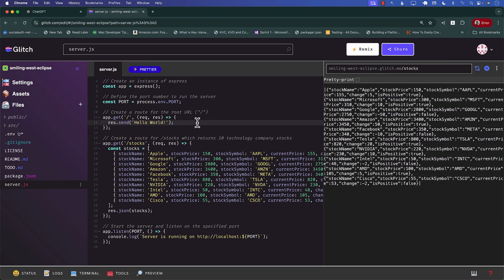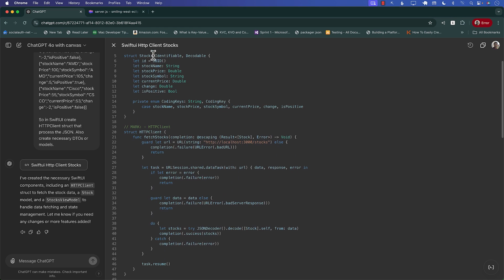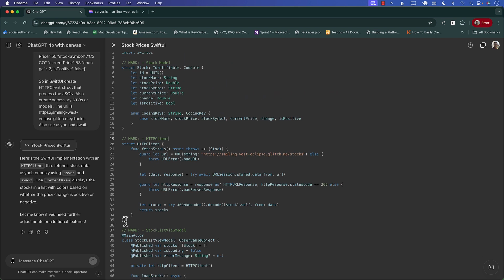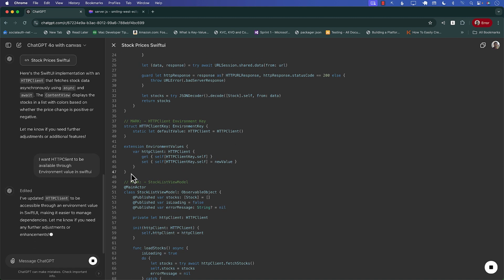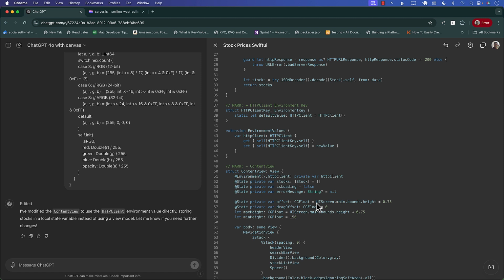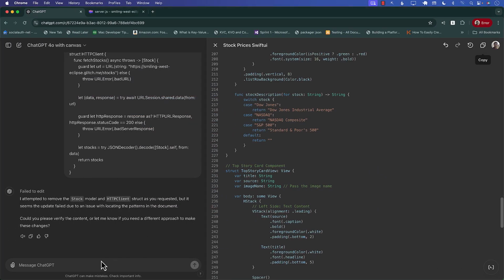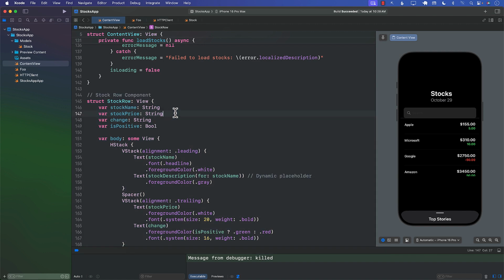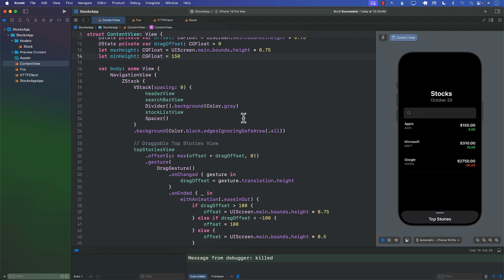AI for iOS Developers 8 Display Stocks in SwiftUI App